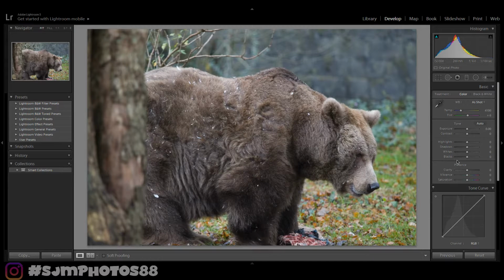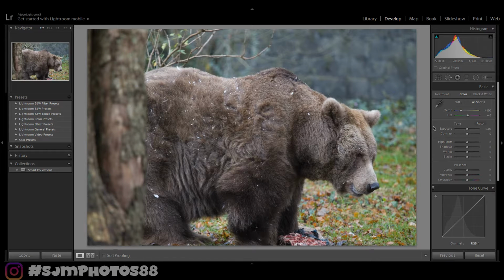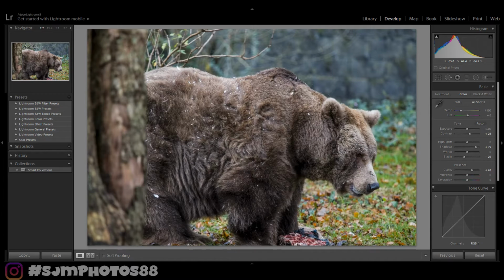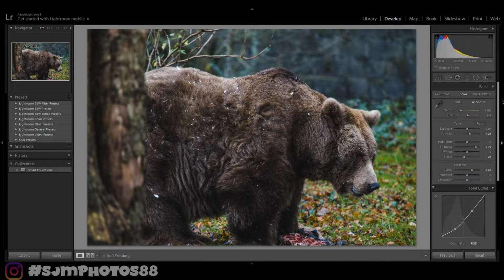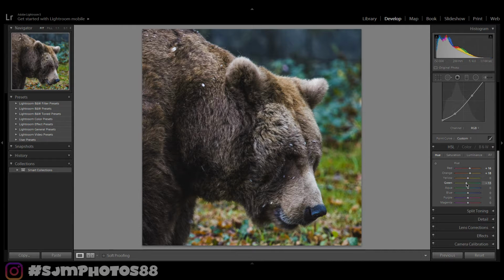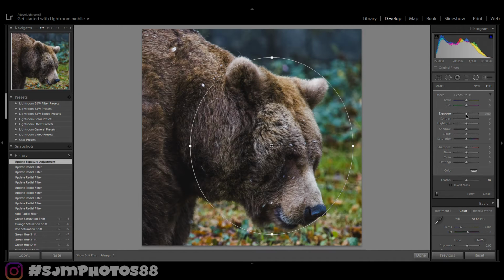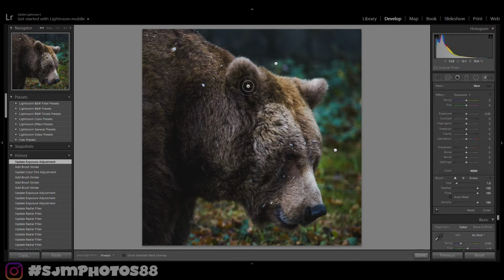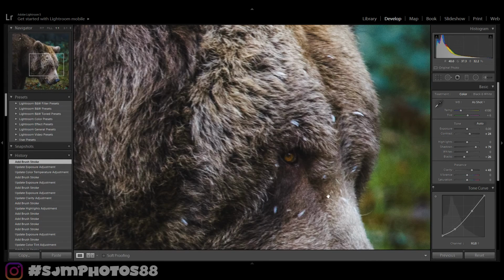How would you edit this Bear? | Wildlife edition | Adobe Lightroom CC Tutorial | Part 3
In this episode we delve into the HSL sliders and try to bring more textures out of a photo.  The best bit is you can follow along by downloading the exact image below.

Post your version of this photo on Instagram and use sjmphotos88 so we can all see the different editing styles that are out there and we will go through the best and unique ones in a follow up video.

Looking forward to seeing all your styles.

Keep up to date with posts by following me on Instagram

Polite Notice.

This series is all about having fun and coming together and expressing our love for the world of photography. I have kindly provided original RAW files for the sole purpose of learning together and showing each other our editing styles in a unique way. Please do not pass off any photos i provide as your own without permission from me first.

You are required to have ‘prior permission’ to use, borrow or display ANY photograph from Steven Morris youtube channel.

Copyright statement – the images provided by Steven Morris or sjmphotos88 are not licensed for gain, commercial or public use or use in the public domain.
Requests for usage of copyrighted materials should in the first instance be submitted to Steven Morris.
To be used, the following will apply ~
First, a request to; and a written reply from Steven Morris giving permission to use the requested images. Second, credit and acknowledgement to Steven Morris on each of the items used.
(This must include  name, youtube channel and or web addresses).

Steven Morris asserts their moral, commercial and intellectual rights to be known as the author of the works produced.

All the photographs and images from the channel Steven Morris, instagram page sjmphotos88 or facebook page are copyright.
All original photographs are copyright Steven Morris 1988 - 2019.

No license is given nor granted in respect of the use of any copyrighted material from the youtube platform or any social media other than on Steven Morris owned websites.

Any rights not expressly granted herein are reserved.

Your Rights To The Images and License to Use

In relation to and with regards to any images readily available from Steven Morris– Your rights, includes “Home Use Rights” which means that you can use the images for personal, non-transferable and non-commercial uses. You may make as many prints as you like for yourself, or to give away as gifts. You may place low resolution (72dpi) copies of the images on your personal website for viewing as long as prints are not offered for sale; and a credited to Steven Morris is included. You may also place low resolution (72dpi) copies of the images on social media websites with credit and acknowledgement to Steven Morris.
No other person shall be authorized by you to use the images in any form whatsoever. You agree to be held personally liable for the actions of any person who receives an image directly, or indirectly, from you. You may not sell the image files or prints produced from the files whether in original form, or after any amount of alteration. No persons may not use the image files as a basis for the creation of any artworks if that artwork is to be used for any commercial purpose. No rights to these images may be transferred to any other person or company, whether for profit, or as a gift.
The images may not be displayed or printed in any commercial media, for any purpose whatsoever, without written permission from the photographer. If you have a question about any specific usage, please contact Steven Morris to ask for clarification or permission before proceeding with such use.

In respect of Commercial / Event work, the license and images are agreed prior to assignment.